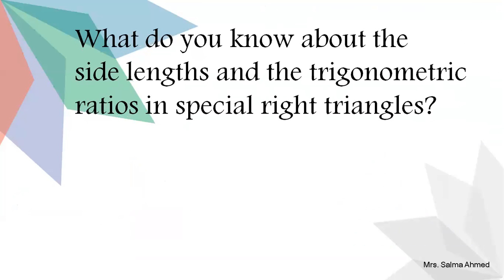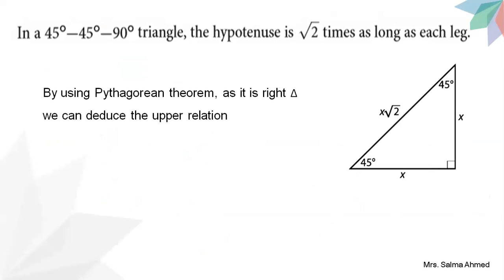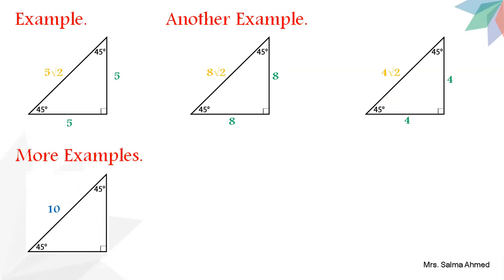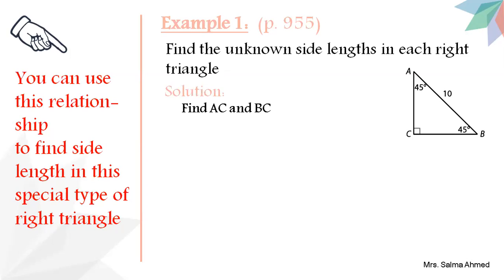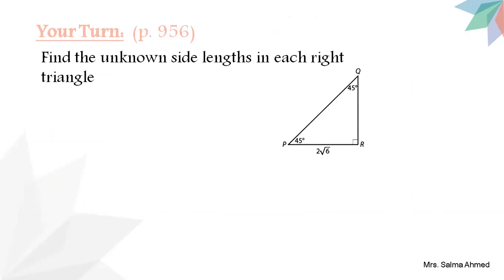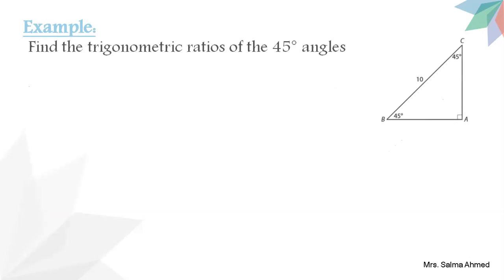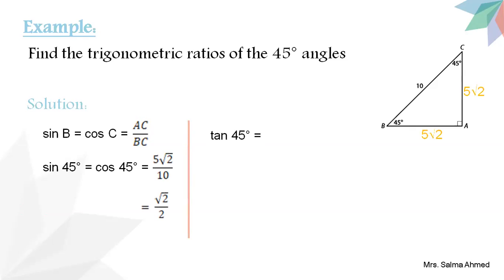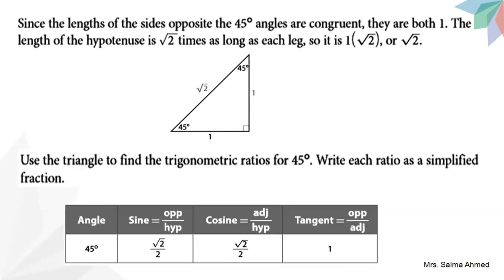Special Right Triangles Part 1